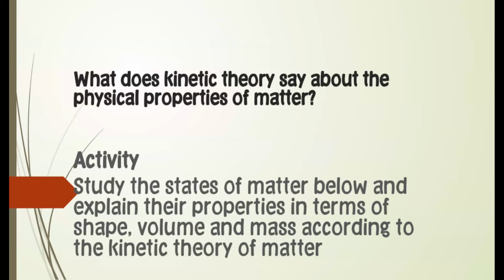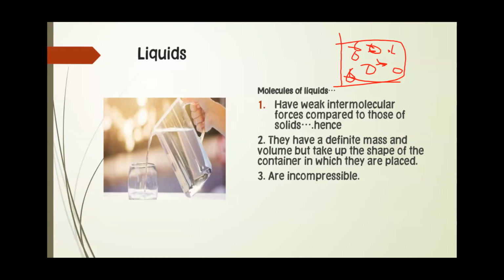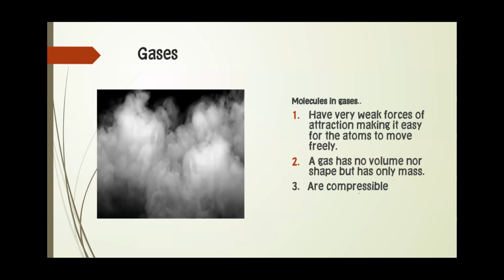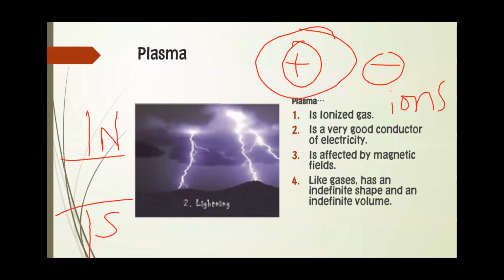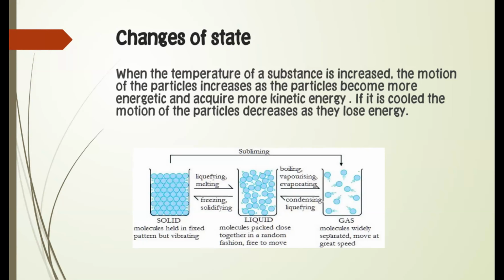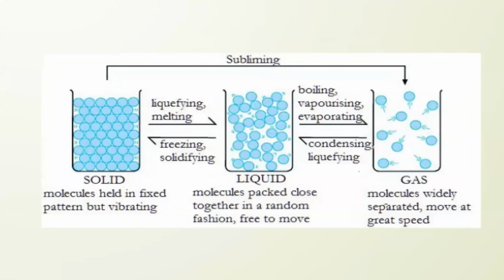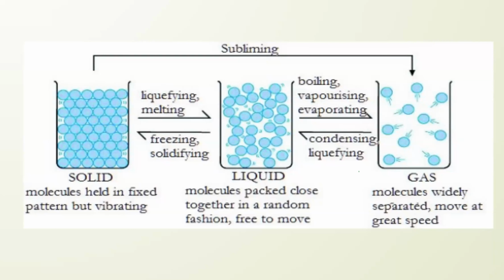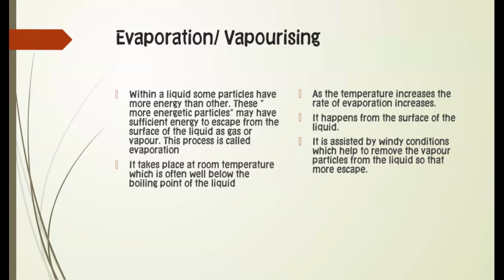S.1 Physics Lesson: Exploring the Kinetic Theory of Matter and States of Matter. 18TH MAY 2023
In the fascinating world of physics, the study of matter and its different states plays a crucial role. In this S.1 Physics lesson, we will dive into the concepts of the Kinetic Theory of Matter and explore the various states of matter. By the end of this lesson, you will have a solid understanding of how particles behave in different states and the key characteristics of each state of matter.

1. The Kinetic Theory of Matter:
The Kinetic Theory of Matter is a fundamental concept that explains the behavior and properties of matter at the particle level. According to this theory, matter is composed of tiny particles in constant motion. These particles possess kinetic energy, and their behavior influences the macroscopic properties of matter.

2. Four States of Matter:
In our everyday experiences, matter exists in three primary states: solid, liquid, plasma and gas. Let's delve into each state and understand their distinctive characteristics.

   a. Solid: In the solid state, particles are closely packed and have strong forces of attraction between them. They vibrate in fixed positions and have a definite shape and volume.

   b. Liquid: In the liquid state, particles are still close together but have weaker forces of attraction. They are free to move and slide past each other, allowing liquids to flow and take the shape of their containers. However, they have a definite volume.

   c. Gas: In the gas state, particles are widely separated and have minimal forces of attraction. They move freely and randomly, filling the entire space available to them. Gases have neither a definite shape nor a definite volume.

d. Plasma: The plasma state is the fourth state of matter, characterized by highly energized particles that have lost their electrons. Plasma is often found in high-temperature environments or when gases are exposed to intense energy sources. It is composed of charged particles and exhibits unique properties such as the ability to conduct electricity. Examples of plasma include lightning and the sun.

3. Changes of State:
Matter can transition from one state to another through processes such as melting, freezing, evaporation, condensation, and sublimation. These changes occur due to the gain or loss of thermal energy, affecting the particle motion and arrangement.

   a. Melting and Freezing: Melting is the process of changing from a solid to a liquid state, while freezing is the reverse process from liquid to solid.

   b. Evaporation and Condensation: Evaporation occurs when a liquid changes into a gas, while condensation is the reverse process from gas to liquid.

   c. Sublimation: Sublimation is the process in which a solid directly converts to a gas without passing through the liquid state.

4. Examples and Applications:
We will explore real-life examples and applications of the states of matter, such as the water cycle, phase changes of substances, and the behavior of gases. These examples will help reinforce your understanding and illustrate the practical significance of the Kinetic Theory of Matter.

Conclusion:
The Kinetic Theory of Matter and the states of matter are fundamental concepts in physics that provide insights into the behavior of particles and the macroscopic properties of substances. Through this lesson, we have examined the characteristics of solids, liquids, and gases, as well as the changes of state that matter can undergo. Understanding these concepts lays the foundation for further exploration in physics and other scientific disciplines.